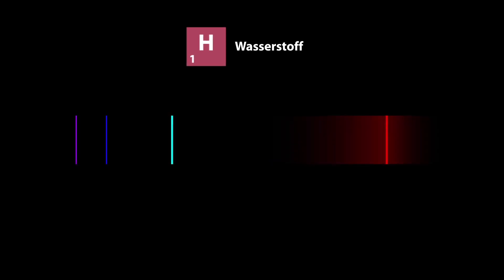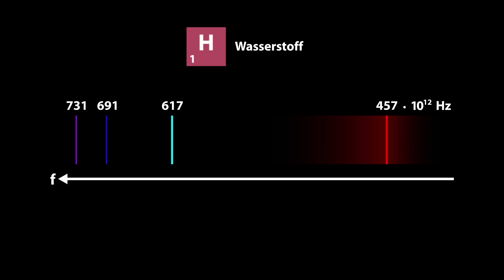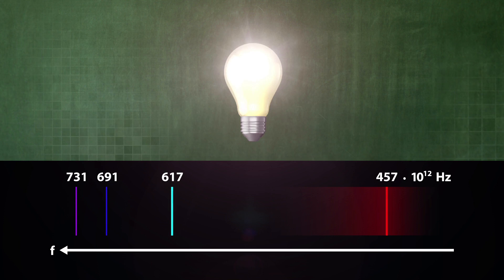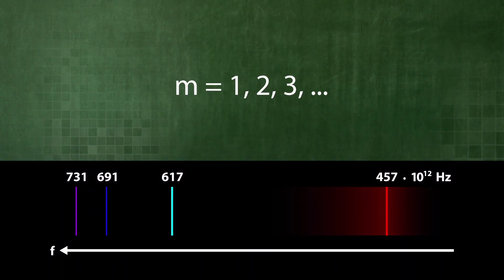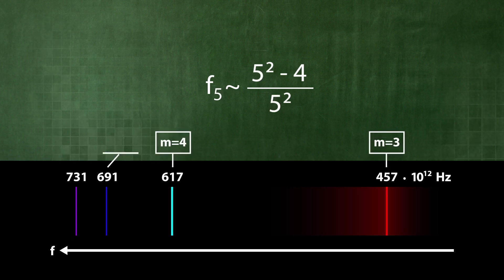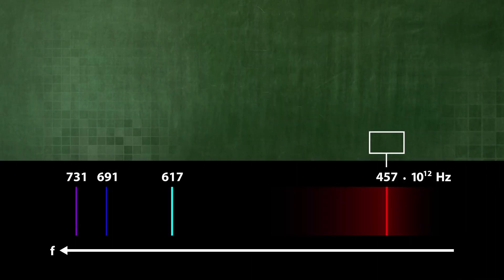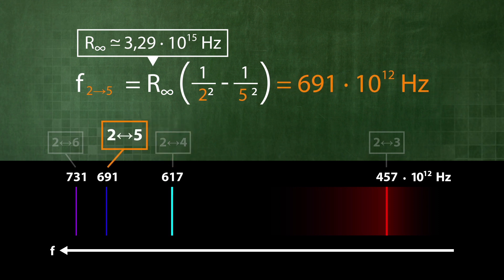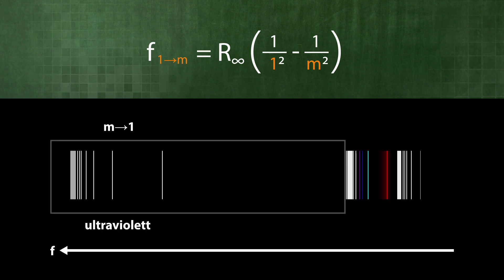The hydrogen spectrum (U2-08-03)